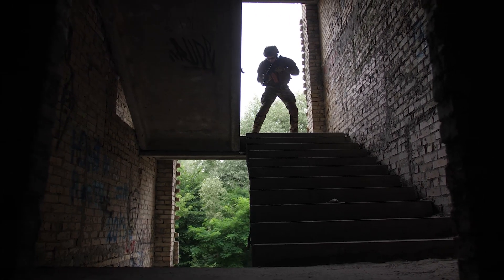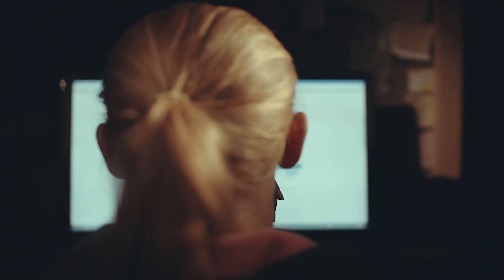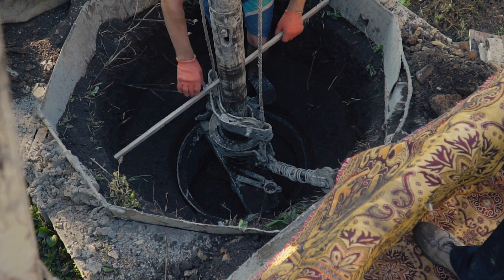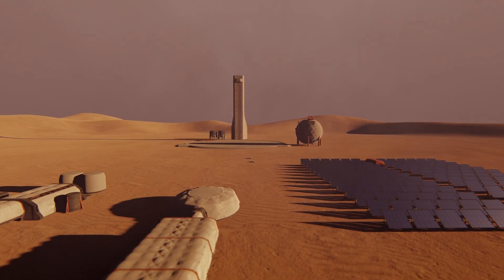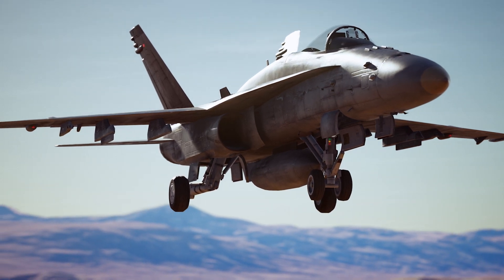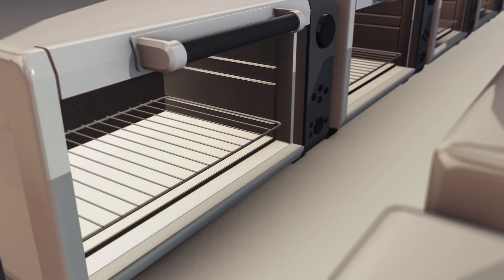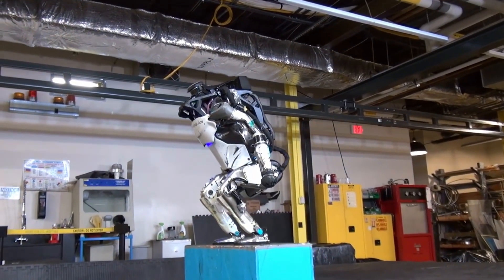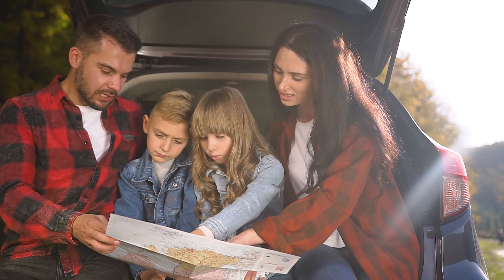Top 10 Military Contributions to Science and Technology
In this video, we're going to look at the top 10 military contributions to science and technology. These innovations have helped shape the way we live today, and will continue to make an impact for years to come. You’d be amazed by how many items we use today that are either directly or tangentially influenced or created by the US Military. From GPS, to the internet, to modern robotics, these are 10 of the most important military contributions to science and technology.